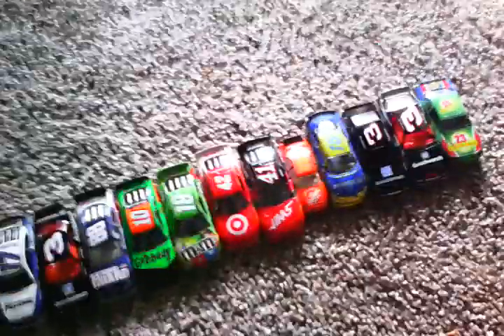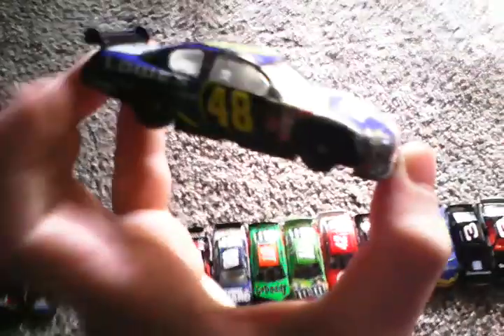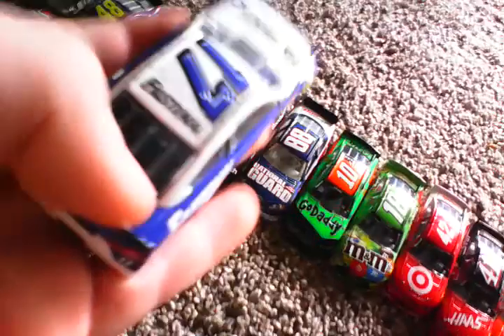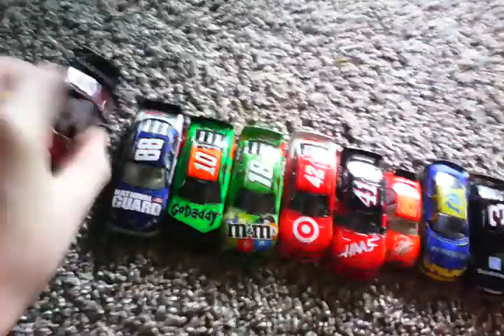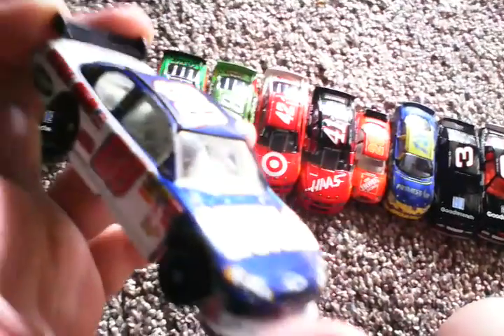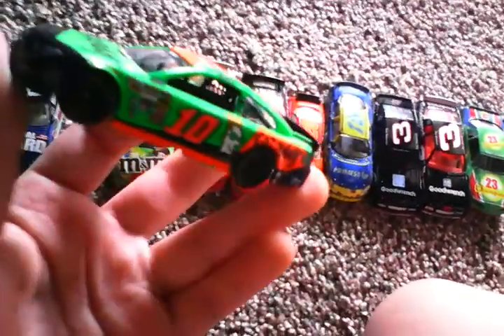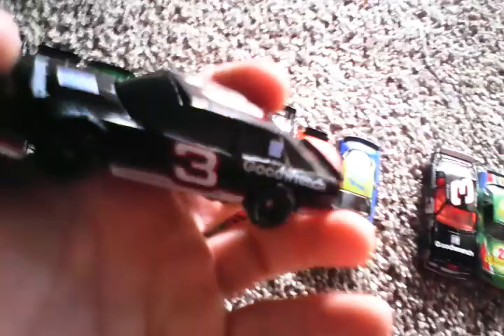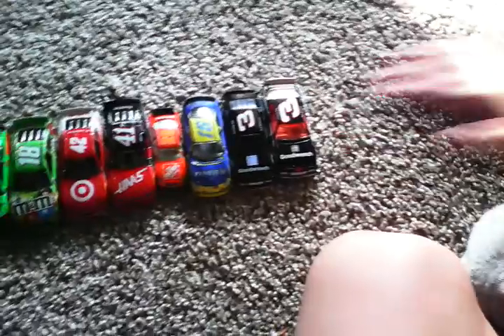My NASCAR collection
This is my collection of NASCAR diecasts